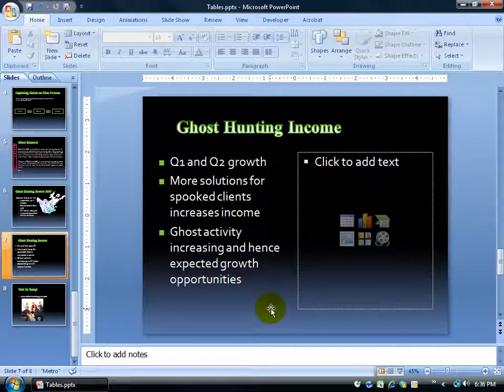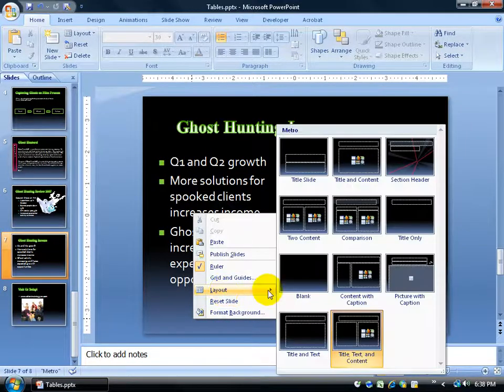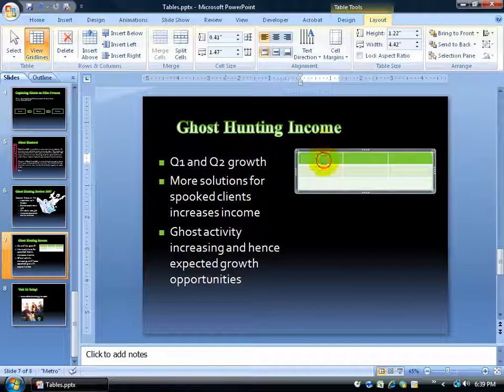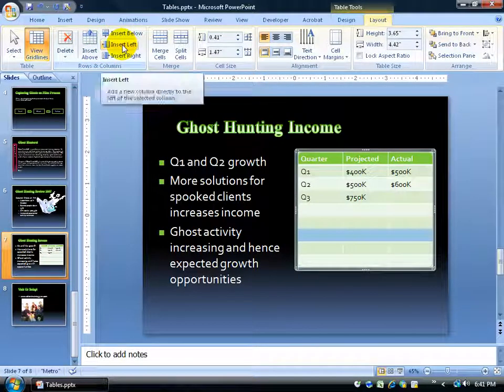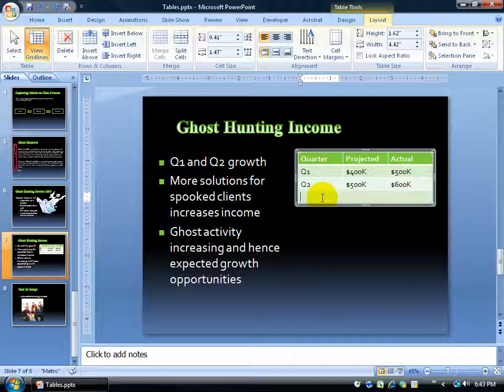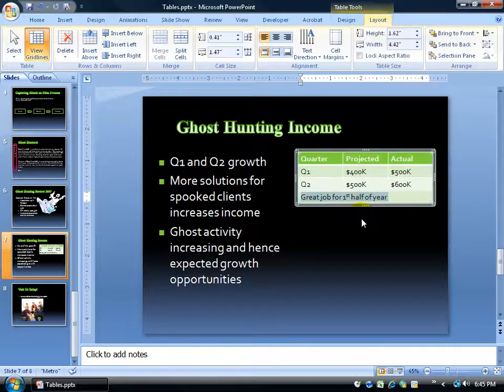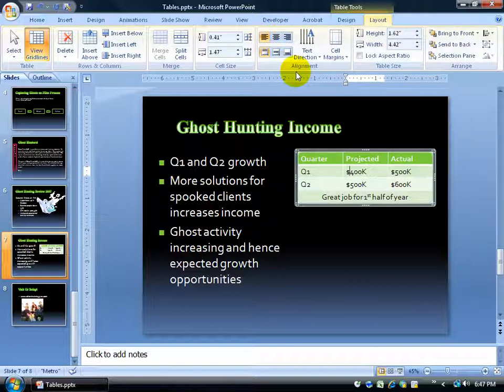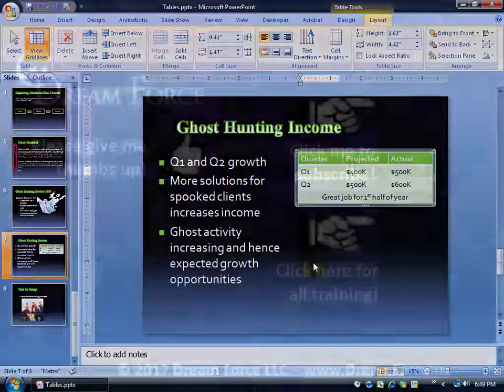PowerPoint 2007: Insert Table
PowerPoint 2007 tutorial on how to create, or insert a table onto your slide as well as formatting and changing cell including merging.